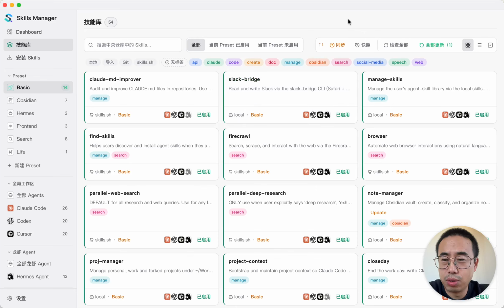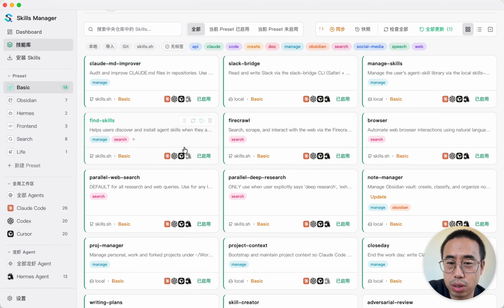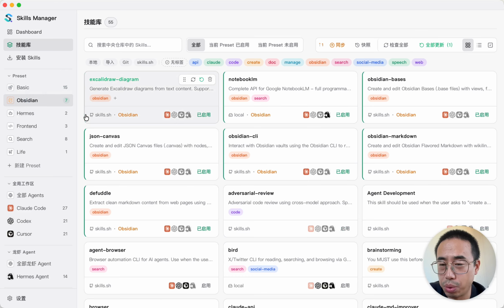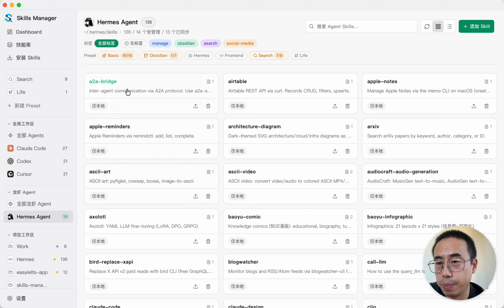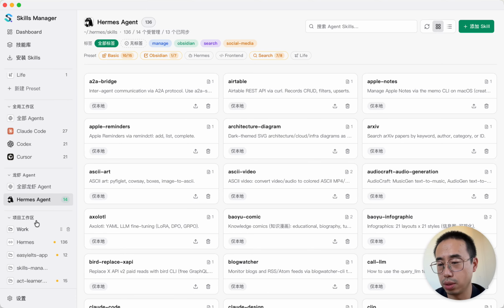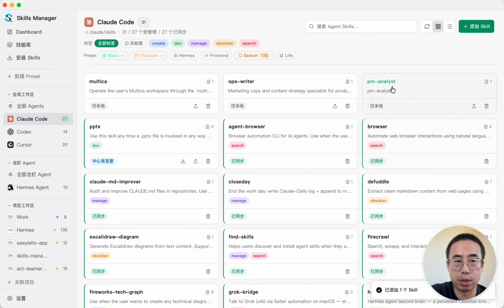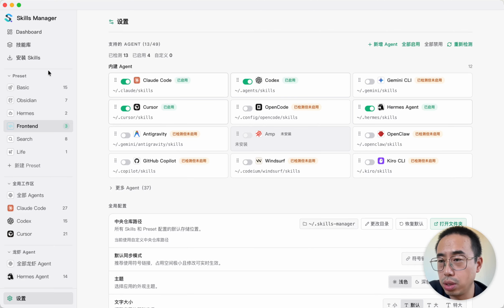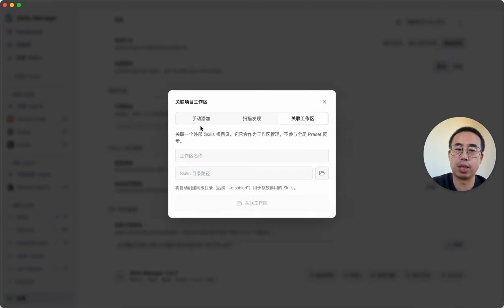Skills Manager — Manage AI Agent Skills in One App (Open Source)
Managing AI agent Skills across Claude Code, Cursor, Codex and more is a pain — Skills Manager fixes that. It's a free, open-source desktop app that lets you organize, install, and sync Skills across every agent from one place.

This is an updated walkthrough covering everything that's new since the last version:

🗂️ Skill Library — all your local Skills with custom tags and sources (local, GitHub, Skills.sh)
🛒 Skill Marketplace — one-click install of popular Skills pulled from skills.sh
📦 Presets — bundle a set of Skills and import / enable / disable them in bulk
🧩 Three workspace types — global, Lobster Agent, and per-project
🔄 Automatic update checks — batch-check and auto-update marketplace Skills
⚙️ Multi-agent support — Claude Code, Codex, Cursor… plus custom agent paths

⭐ Skills Manager is open source (1,700+ stars) — a star really helps the project:

Chapters:
00:00 Intro & the Skill management problem
00:42 Meet Skills Manager
01:11 Skill Library: tags & sources
01:47 Skill marketplace & installing
02:20 Presets: batch-manage Skills
03:00 Three workspaces: global / Lobster / project
05:14 Skill detail page: source, version, import, diff
06:29 Update checks
07:02 Settings: managing agents
08:27 Project workspace setup
09:04 Wrap-up & thanks

Questions or ideas? Drop a comment or open an issue on GitHub.